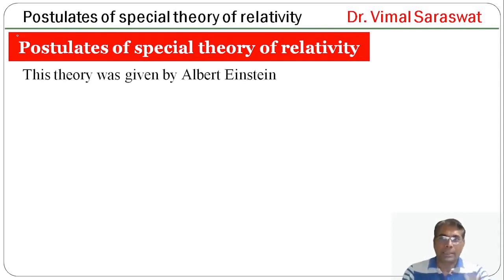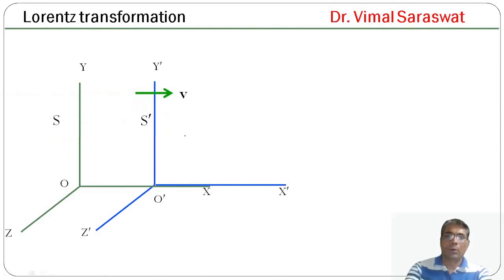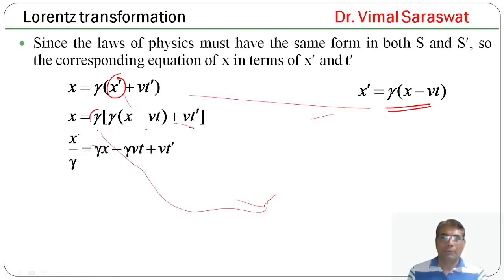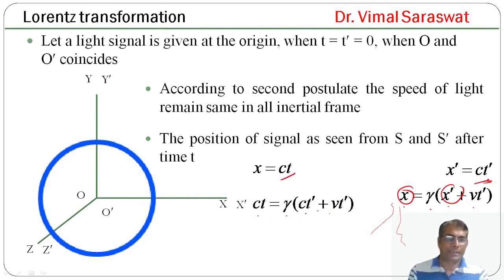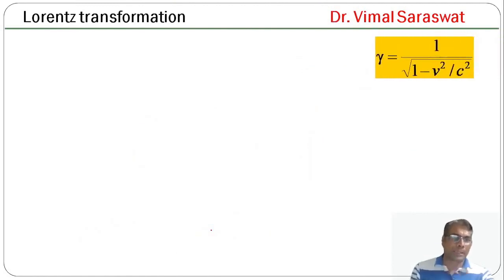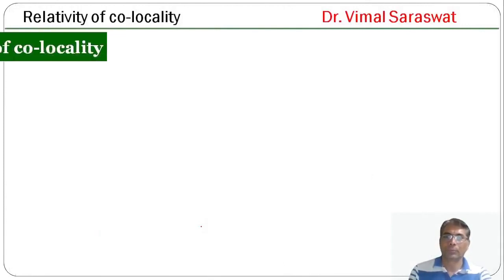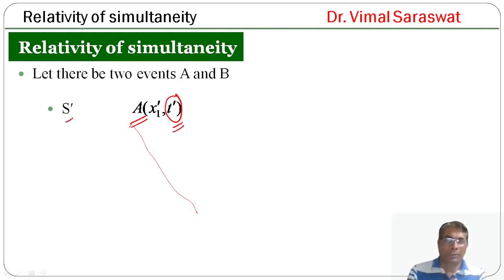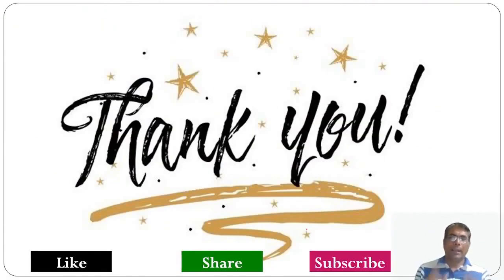Lorentz transformation | E-34 | Classical mechanics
Lorentz transformation
Basic postulates of special theory of relativity
Relativity of co-locality and simultaneity
Einstein special theory of relativity
Relativity of co-locality
Relativity of simultaneity
Relativistic space-time transformation
Classical mechanics

Relativity of velocity:
Four vector: